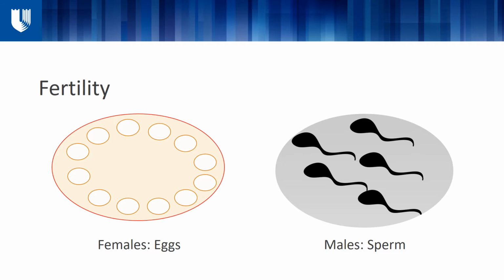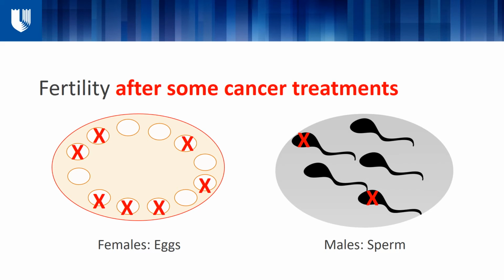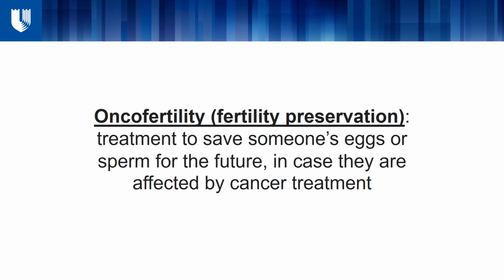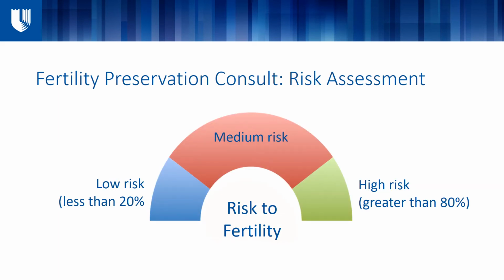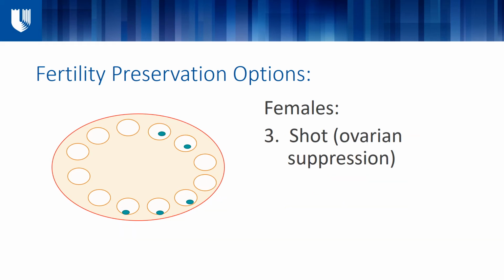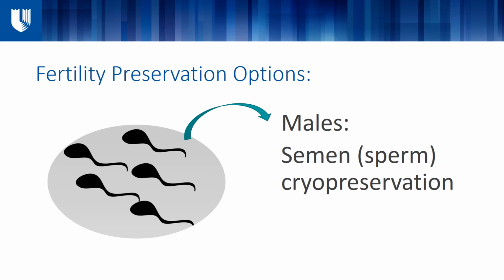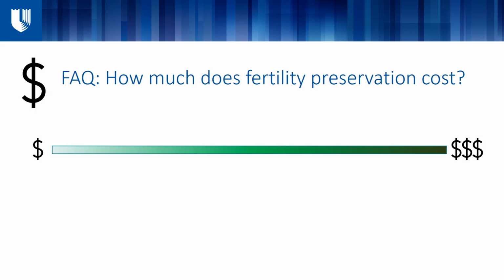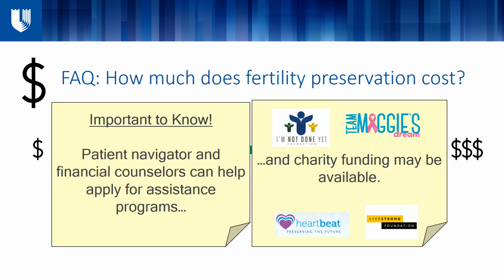Duke Fertility Center: Fertility Preservation (Oncofertility)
Learn about fertility preservation and oncofertility, featuring Kelly Acharya, MD, of the Duke Fertility Preservation Program.